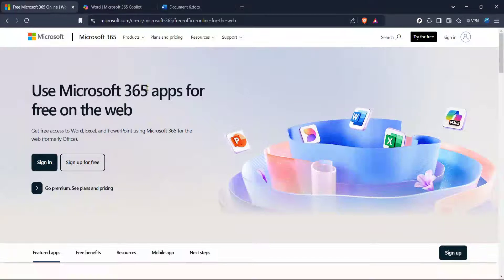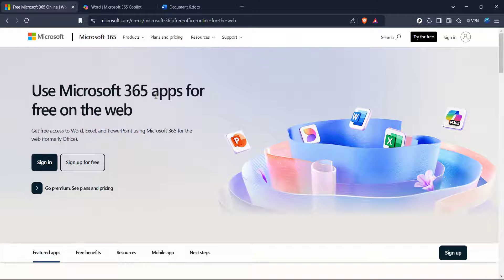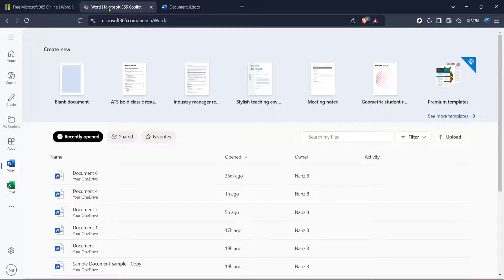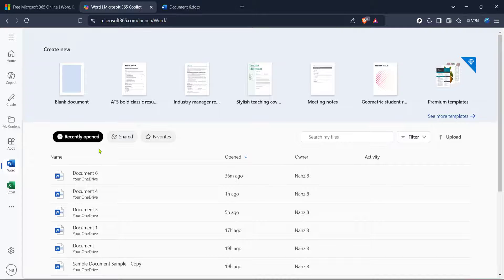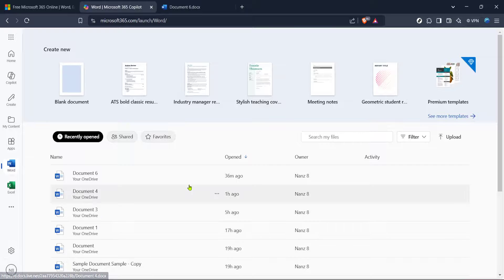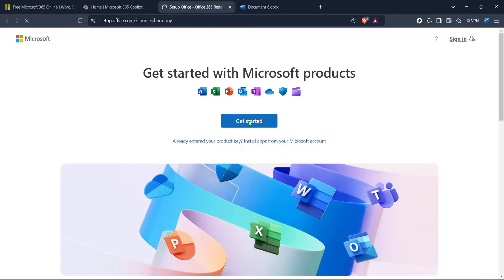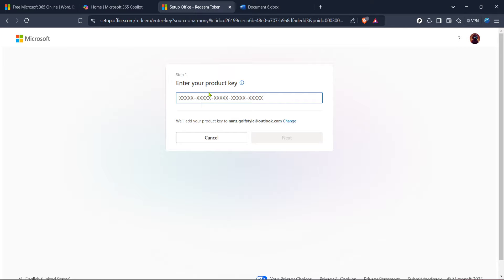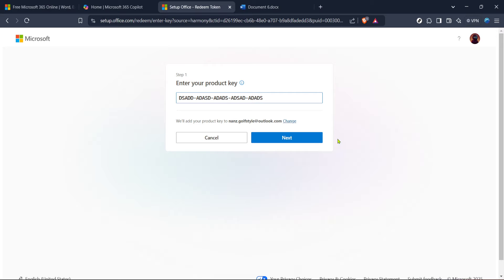How to Activate Microsoft Word Unlicensed Product (Full 2025 Guide)